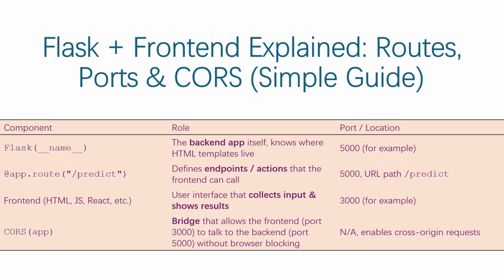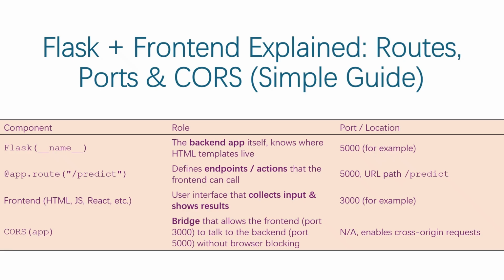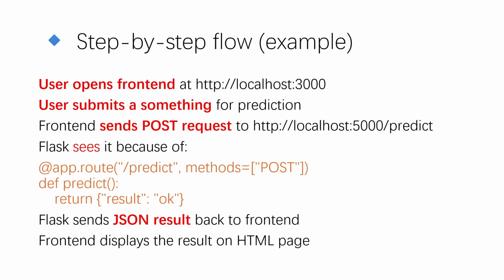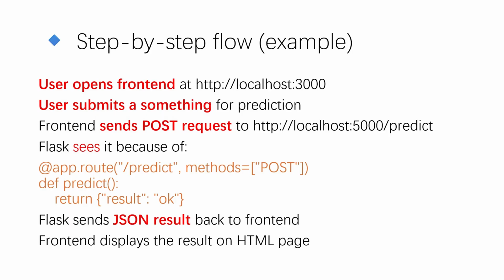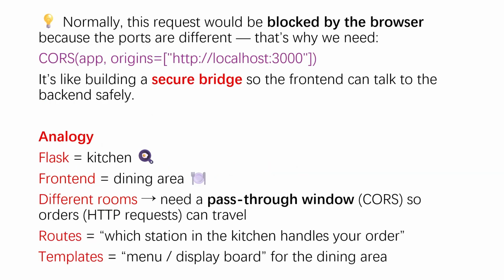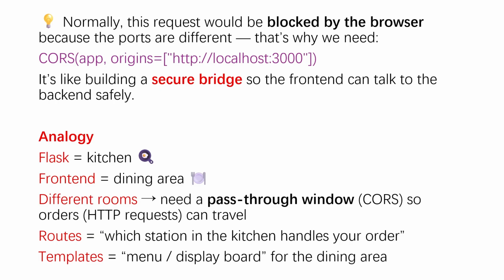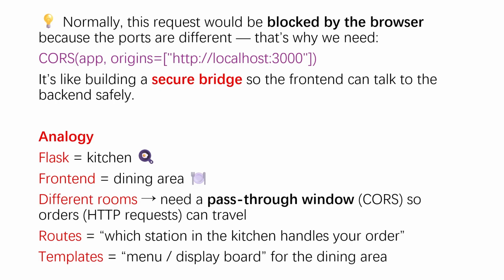Flask + Frontend Explained: Routes, Ports & CORS (Simple Guide)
Confused about how Flask works with a frontend? In this video, we break it down in a simple and visual way.

You’ll learn how Flask(__name__) sets up your backend, how @app.route() defines actions, and why your frontend and Flask API run on different ports. We also explain what CORS is and why it acts like a bridge between them.

Perfect for beginners building web apps, APIs, or integrating Flask with React or HTML frontends.

💡 Topics covered:

Flask app basics
Routes and endpoints
Frontend vs backend ports
Why two ports exist
What is CORS and why it’s needed

🚀 Great for:

Python beginners
Web development learners
API and backend development
Bioinformatics web apps (like your epitope pipeline!)